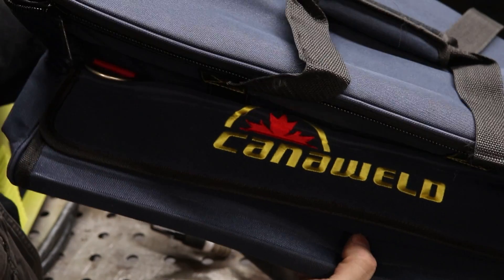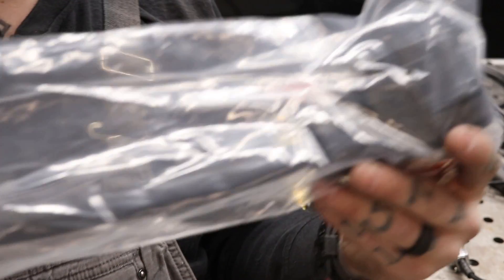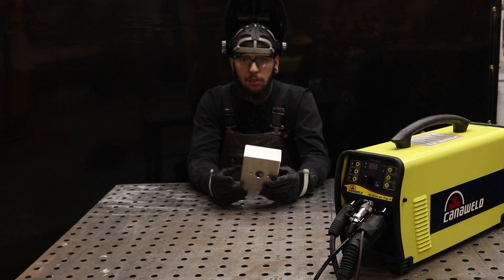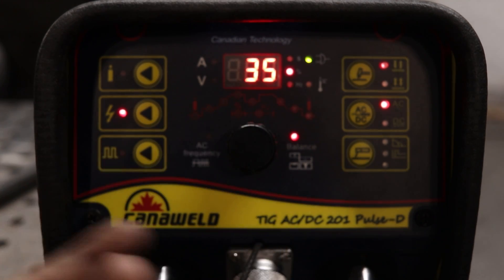Product Review: Welding with the Canaweld AC/DC 201 Pulse-D Welder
Tyler Caton gives an in depth look at this versatile welding machine from Canaweld.

Ready to join the WELD™ community?  Find welding resources and exclusive or refurbished videos with details to help you get the most out of your learning.  Check out awesome member discounts through our brand partners and enter to win monthly mystery boxes, listen in on our podcasts and follow our social channels.